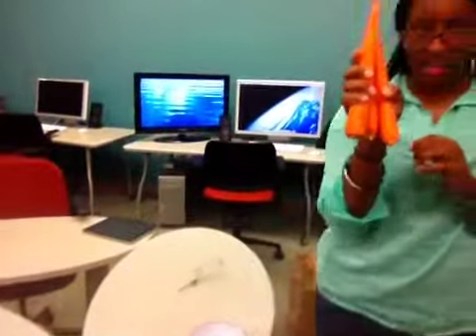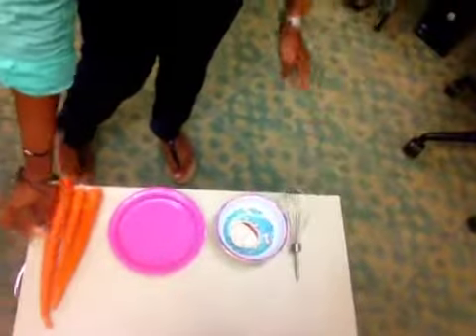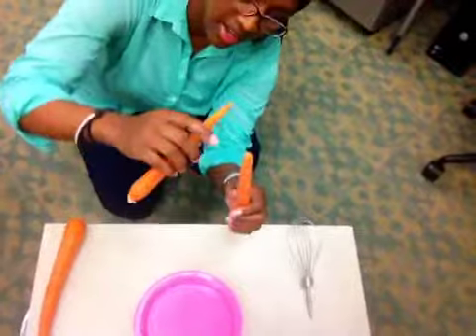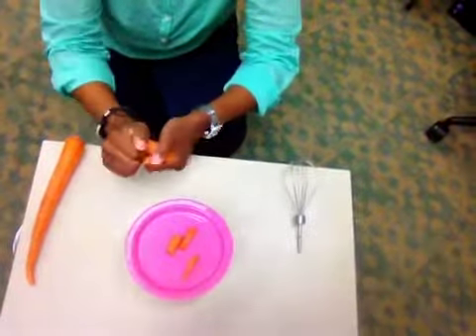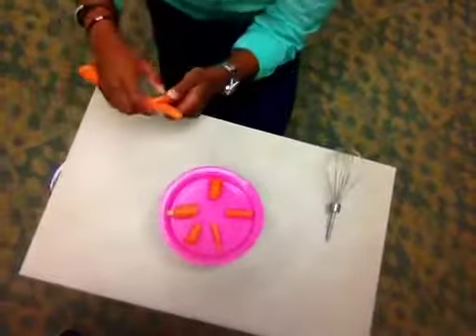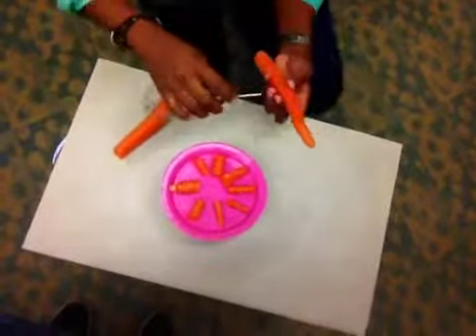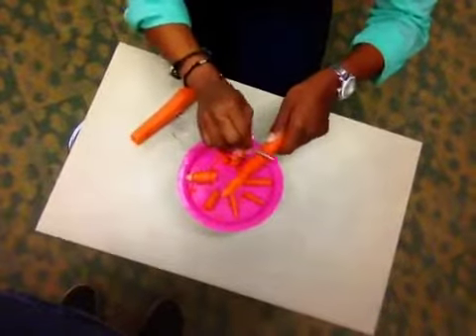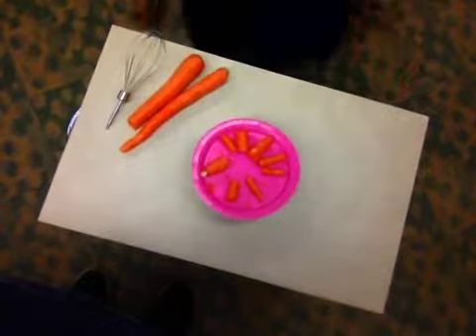Carrots for lunch